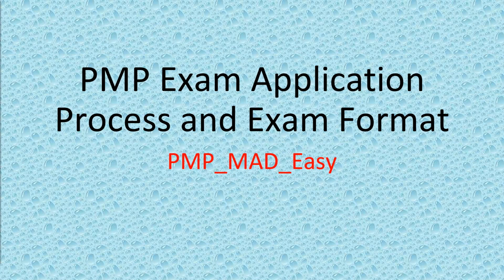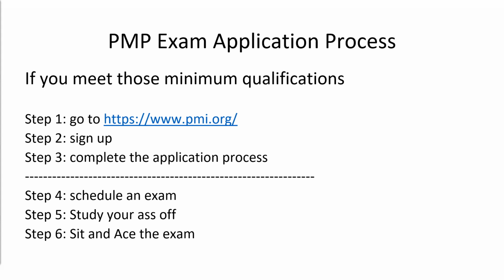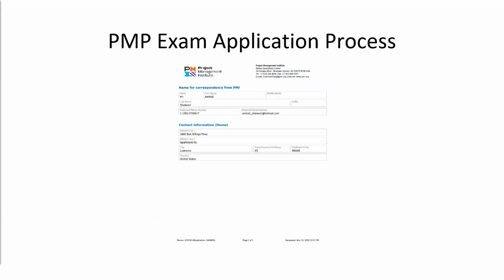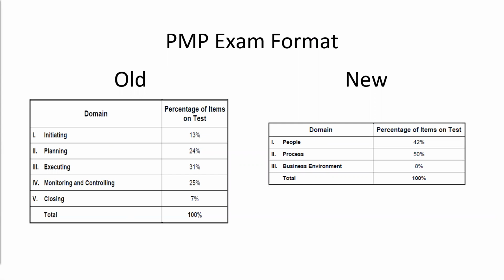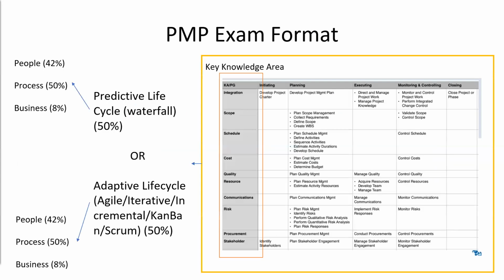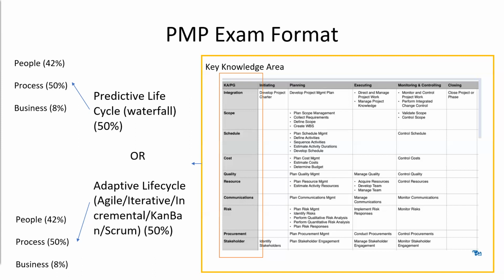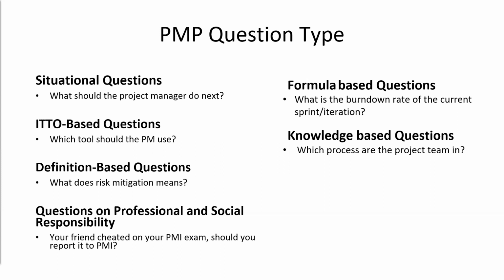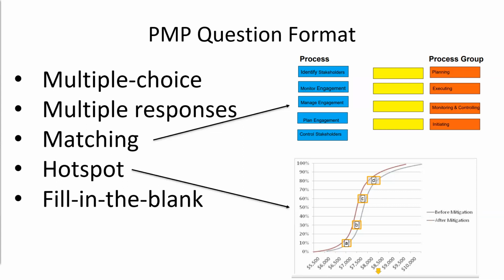How to Apply - PMP Application and Exam Format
In this video we talk about the PMP application process and briefly discuss the new exam content. Towards the end of the session we will also see what question types and format you can expect in the newer exam.

There are many more strategies, tips and tricks that we can provide, based on your specific requirement and needs. Incase, you are interested for personalized discussion, or any personalized assistance or One-o-One planning – please send us email - with your queries.